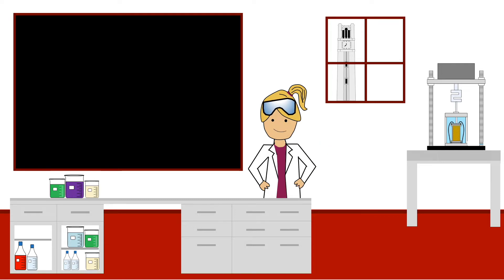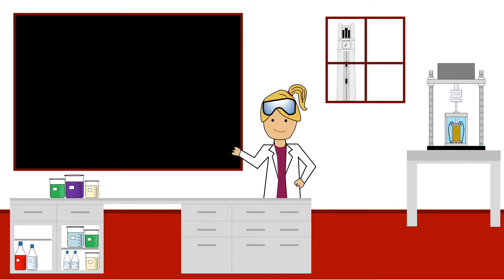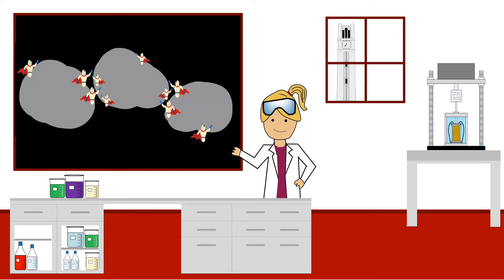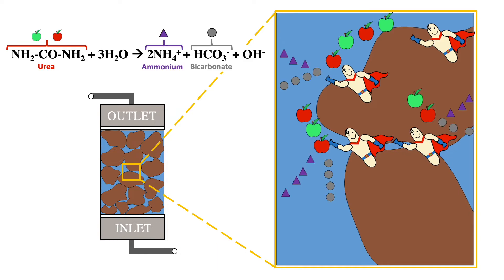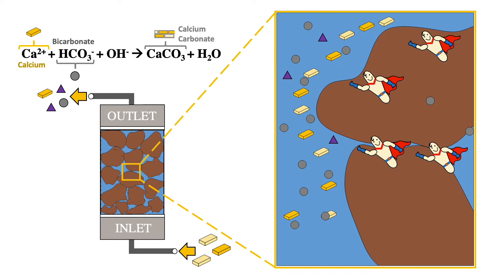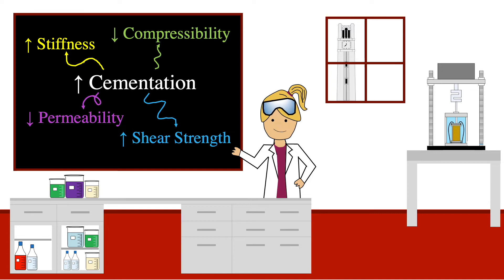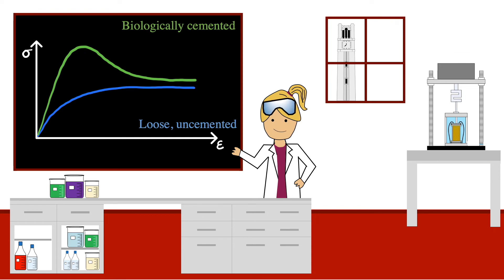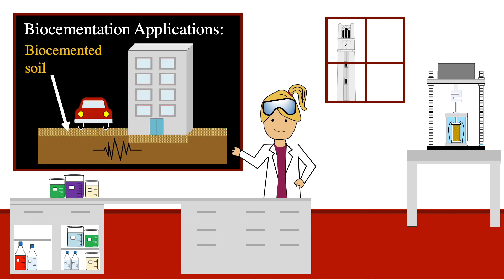Fundamentals of Biocementation | North Carolina State University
"Fundamentals of Biocementation" is the second-place video in the 2022 competition. It was created by a team from North Carolina State University. Their award was presented at Geo-Congress 2022 in Charlotte, NC.

Video created by Pegah Ghasemi and Marlee Strong
Advisor: Dr. Brina Montoya